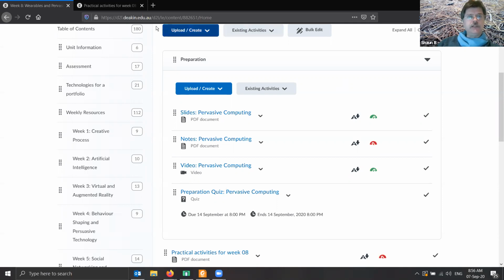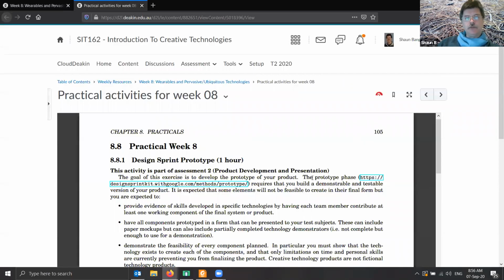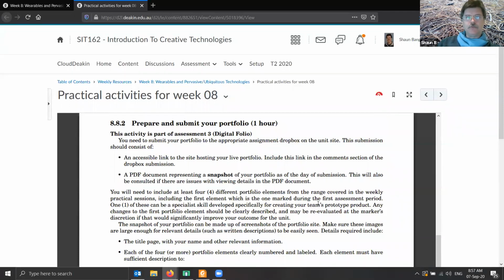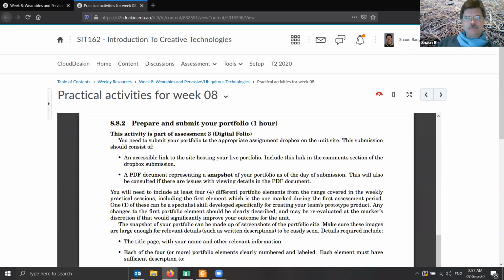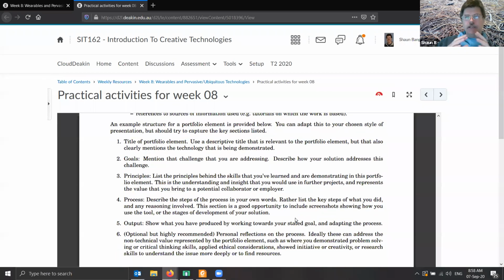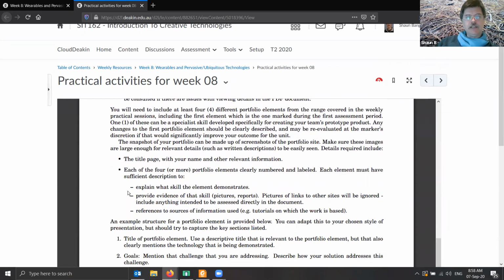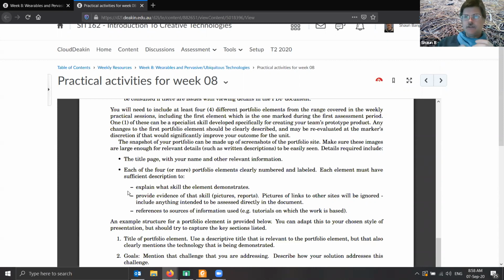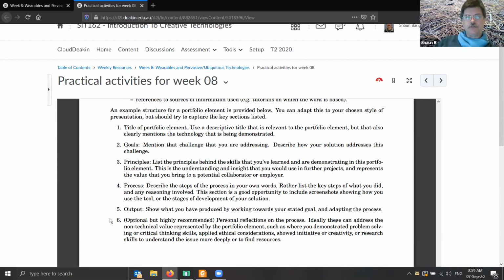SIT162: Introduction to the activities for week 8